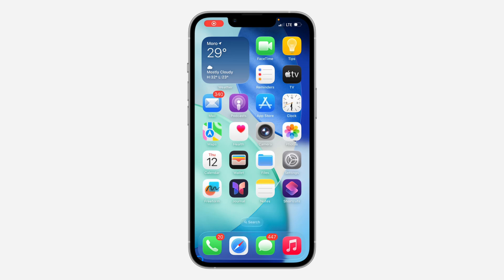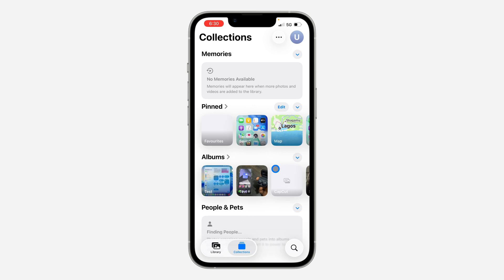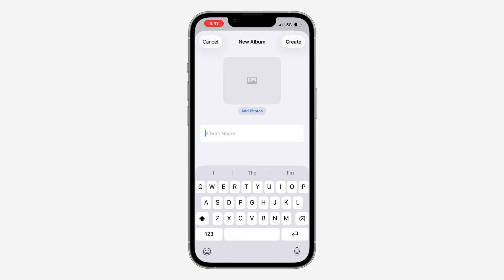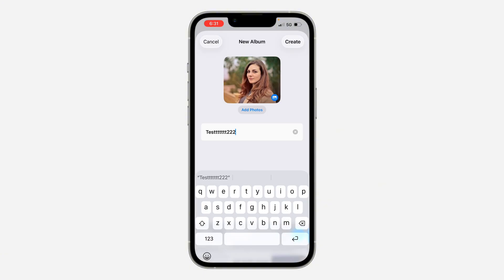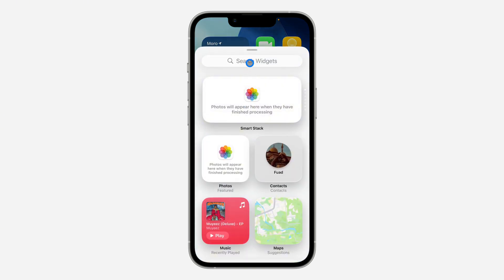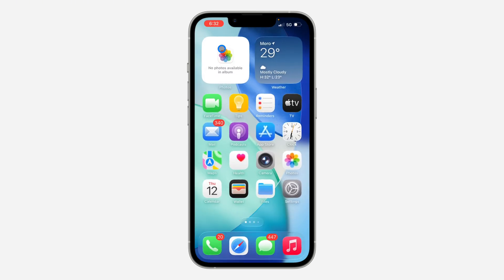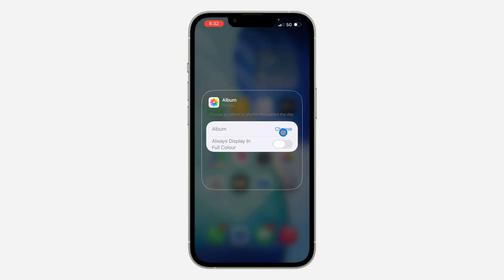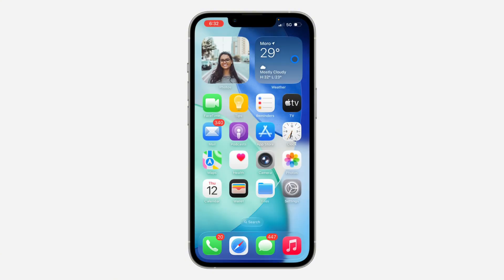iOS 26: How to Add Custom Photo Widget on iPhone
Learn how to add custom photo widget on iphone or how to add custom photo widget on iOS 26 or how to set custom photo widget on ios 26 in this video.

How2Guides